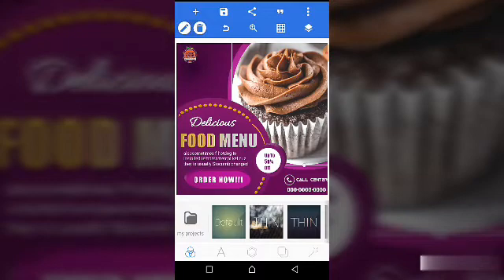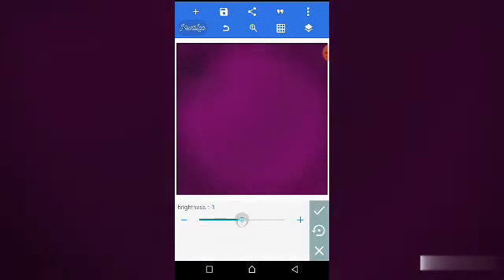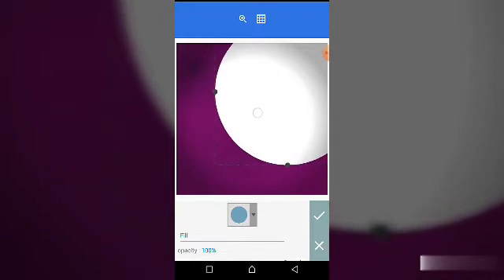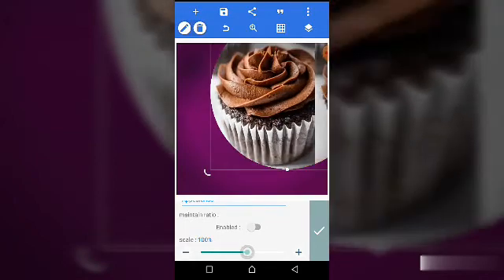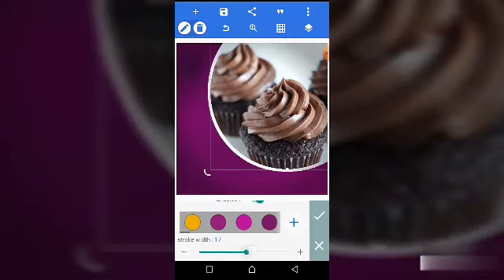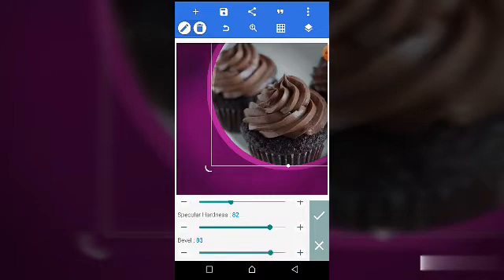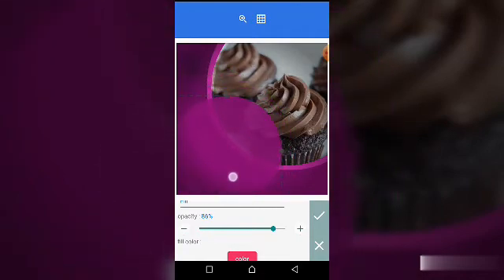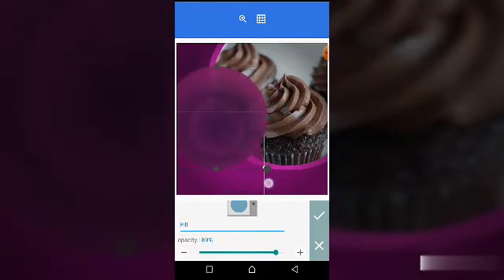PROFESSIONAL CAKE POSTER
How to design attractive Cake poster with mobile phone easy steps using pixellab

I hope my channel is helpful for your flyers and logos

PIXELLAB
Free on play store

I also have other videos make sure to check it out

God bless